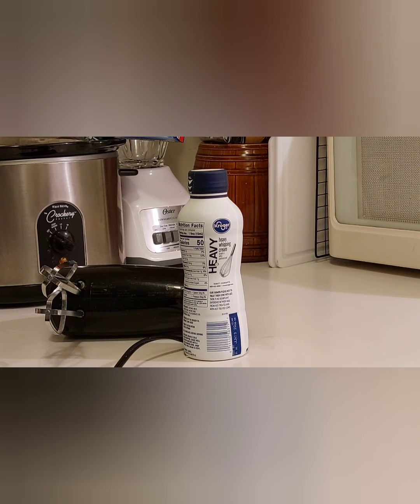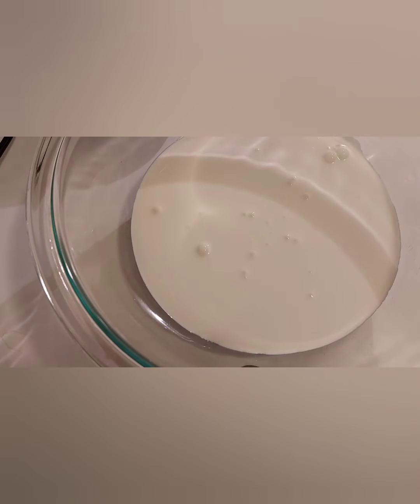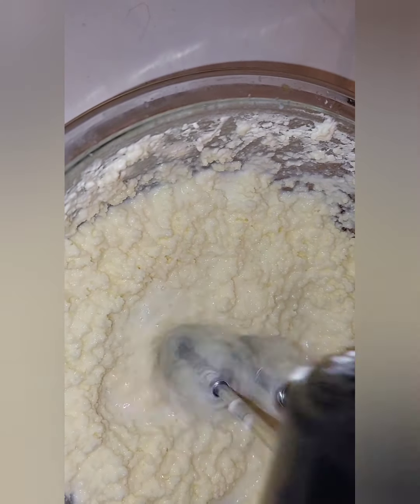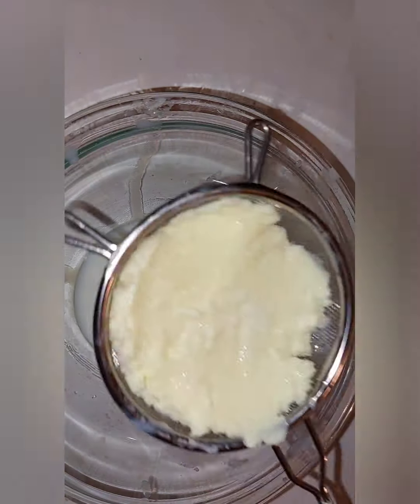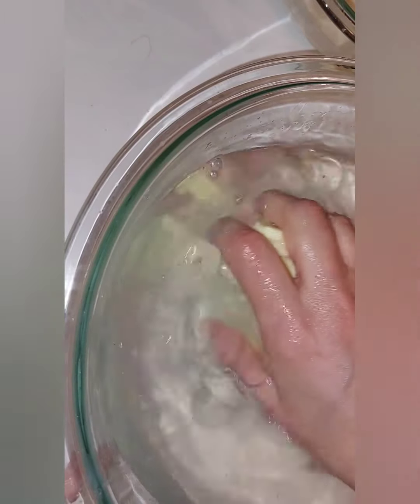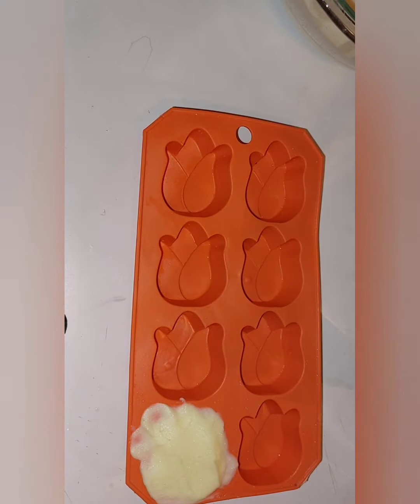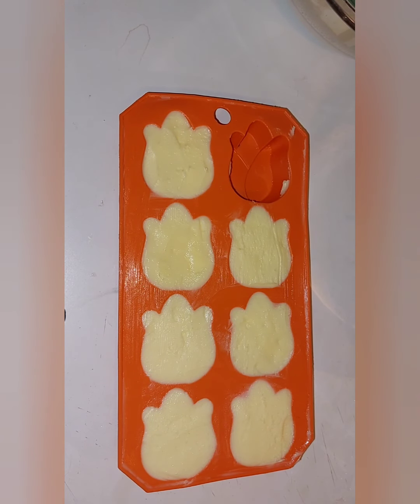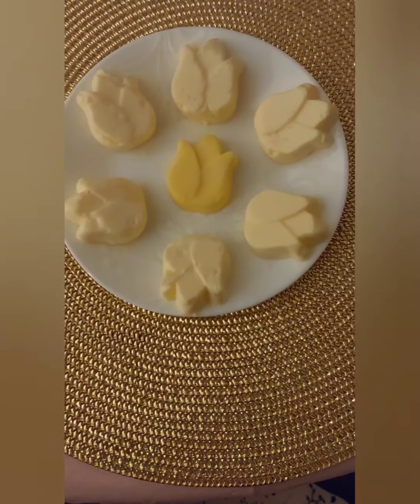How To Make Easter Tulip Shaped Butter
This video will show how to make butter in the  shape of tulips.  Butter making may be necessary if stores run out of butter.

Easter Tulip Butter

16 oz heavy whipping cream

Chill large mixing bowl until cold.  Add whipping cream to your bowl.   Mix on medium speed til thickened to avoid splashing.  Then switch speed to high speed.  Once buttermilk form switch to low speed to avoid splashing.  Continue to beat until it separates.  Press into tulip shaped ice cube mold.  Make sure to firmly pack butter.   Freeze until firm and then pop out tulips

Image by Canva